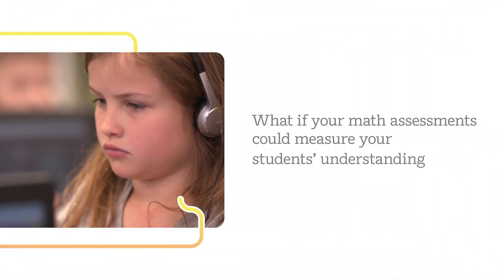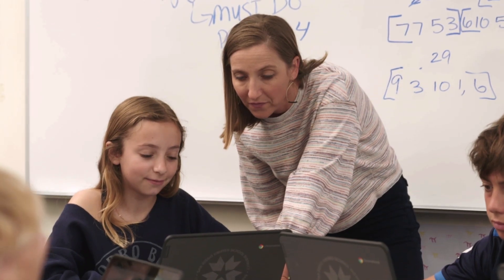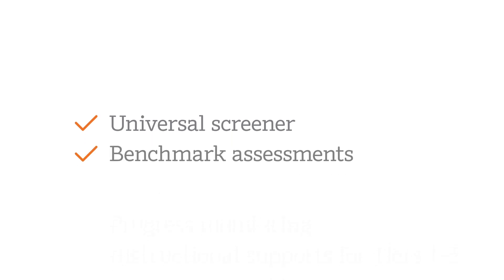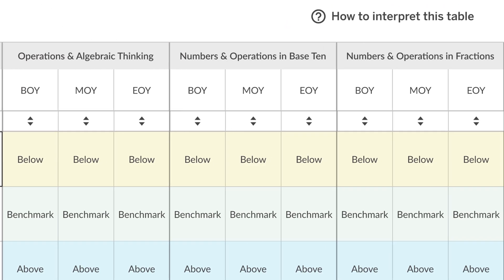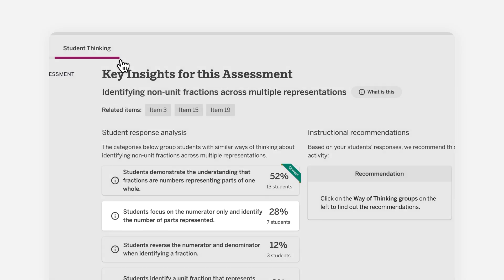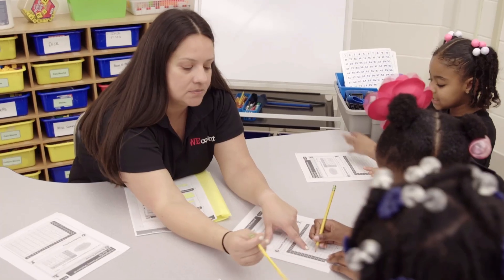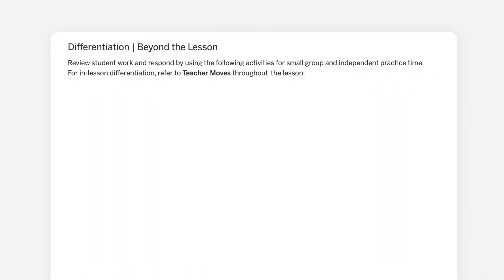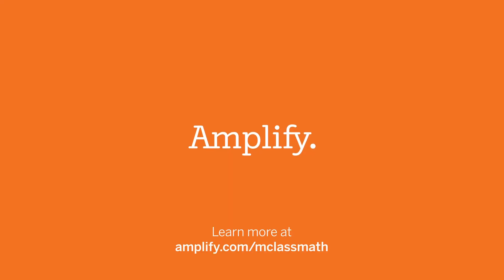Introducing mCLASS Math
Uncover student thinking with a complete K-8 math assessment system
Expect more from your assessments with mCLASS® Math, a complete K–8 benchmark and progress monitoring assessment system that shows how students performed, reveals their math thinking, and provides teachers with recommendations to drive grade-level success.